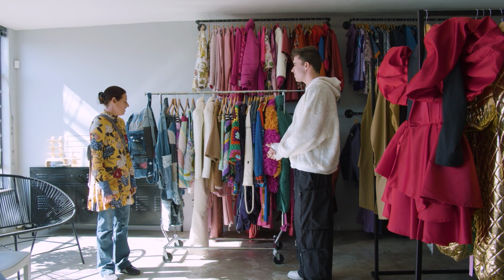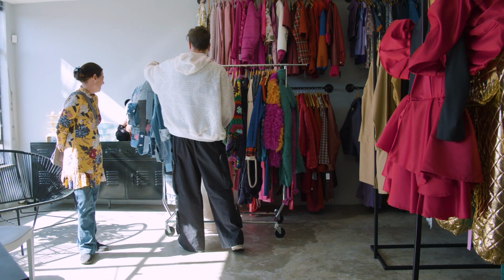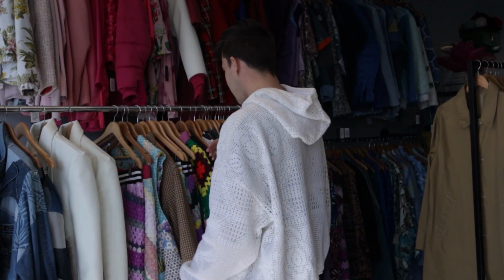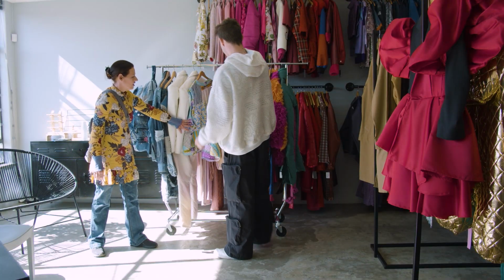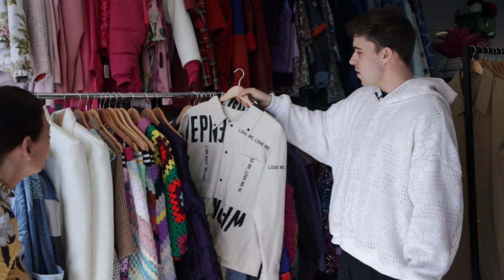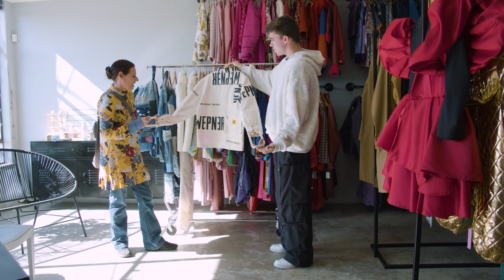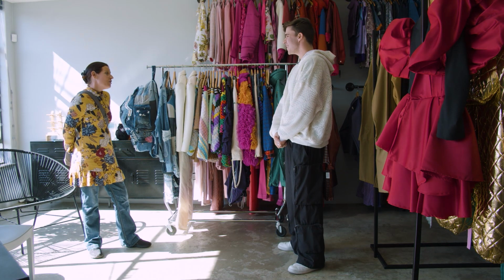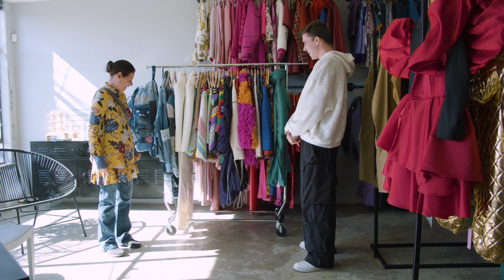Skyler Williams shares a selection of garments made from up-cycled resources by a range of designers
Skyler Williams talks us through a rail of fascinating garments made by various South African designers from up-cycled textile resources. The designers are...

KADE
Richard Hoy
Wepner
Siyababa Atelier

These garments are available to rent for music videos and films at Stylists Own.